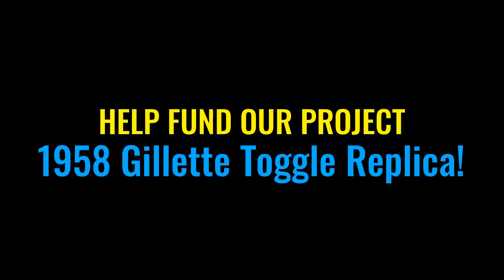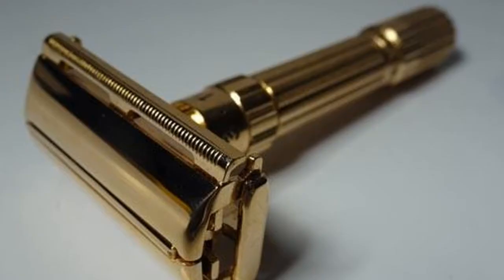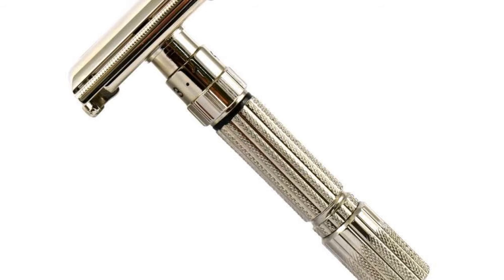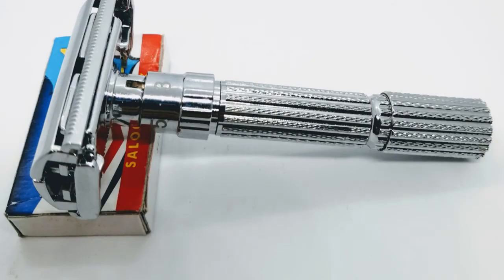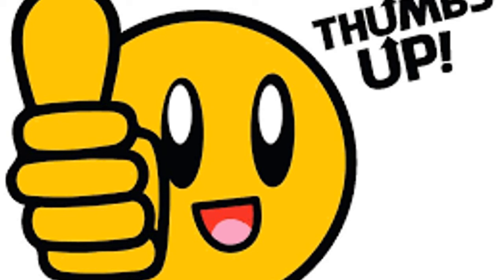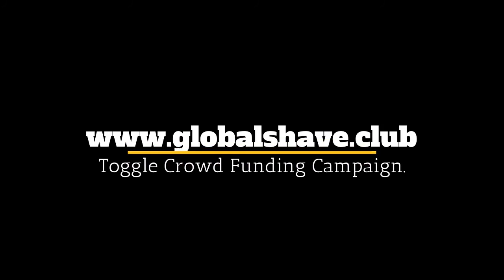Toggle Crowd Funding